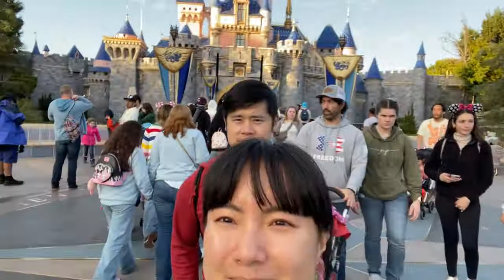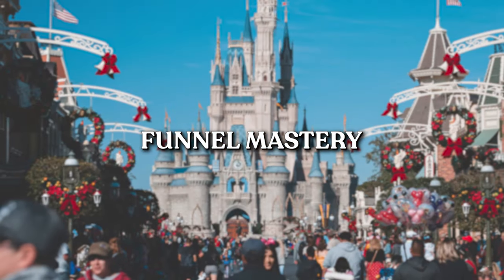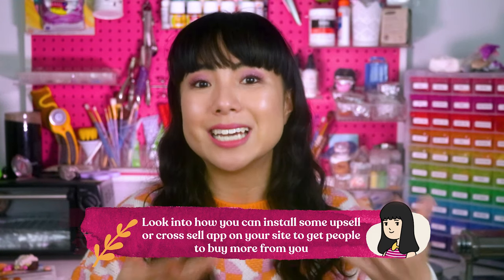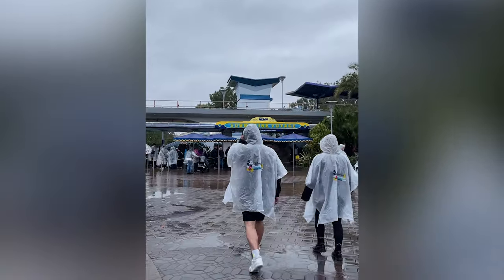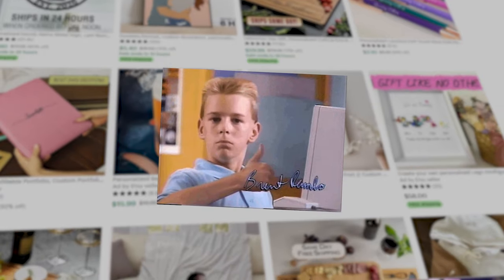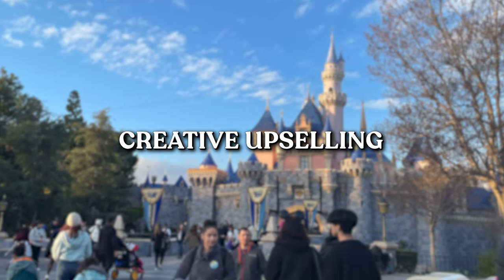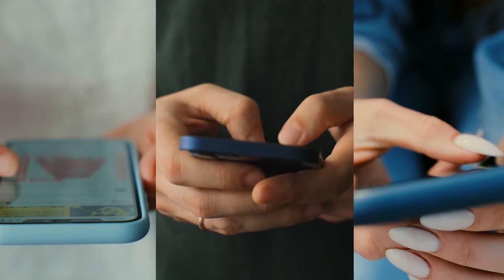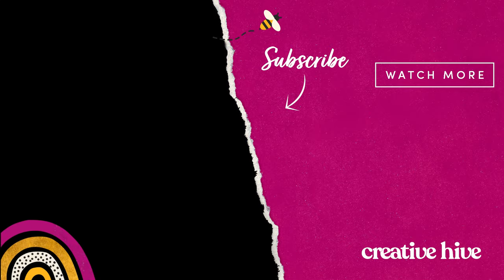Growing My Online Store Using These 8 Tricks I Learned From Disney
Ever wonder how Disney keeps the magic alive, year after year? In this video, e-commerce expert Mei reveals 10 powerful strategies inspired by Disney that you can apply to your own online business and skyrocket your sales!

Discover:
• The "funnel" secret: Guide customers seamlessly through your website, just like Disney guides park visitors.
• Profitable add-on sales: Learn how to strategically offer upsells, cross-sells, and impulse buys to boost your revenue.
• Time-saving automation: Automate tasks like order fulfillment to free up your time and work smarter, not harder.
• The power of branding: Build a strong brand identity that resonates with your customers, just like Disney.
• Social proof magic: Leverage user-generated content and social proof to build trust and attract new customers.

⭐ Timestamps
00:00 Introduction, why I made this video
00:47 Master the art of funnels
02:37 Get people to buy MORE through upselling
03:51 Pre-“cook” your products to save time and costs
05:08 Make something people really want
05:40 Take advantage of the power of branding
07:51 Automate your processes
09:10 Build up social proof and get people talking
10:09 Tug on people’s heartstrings and show that you care
11:19 Conclusion